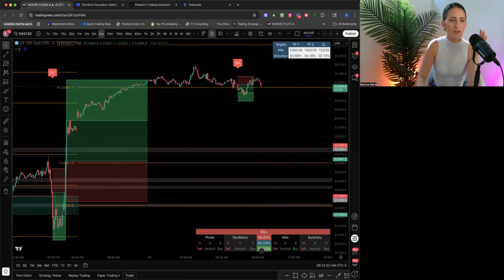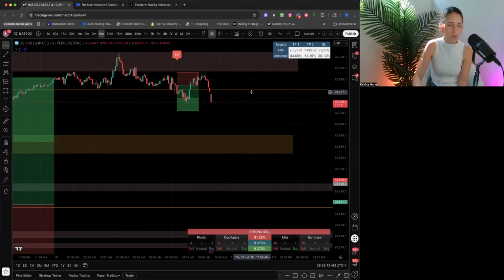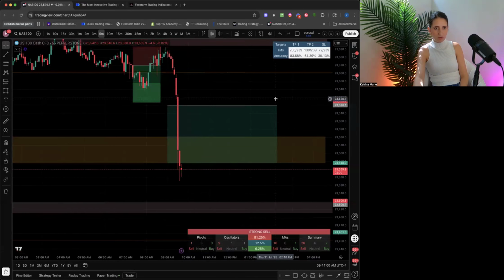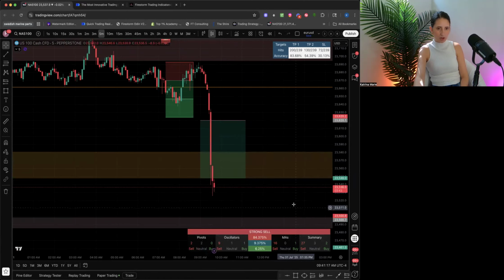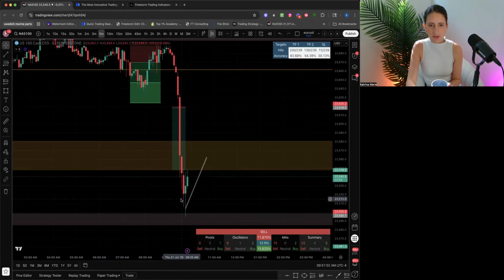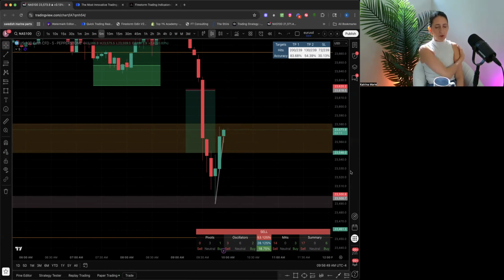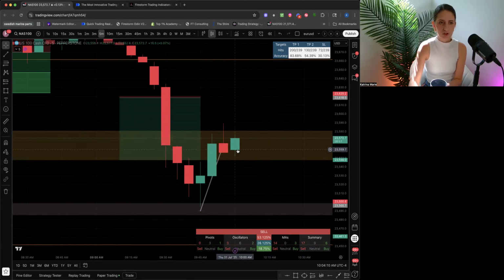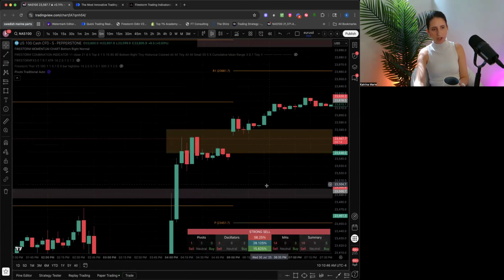$3680 profit in 2 minutes using 5 Minute Candle Hack Trading NQ Futures with Apex PA Accounts 7/31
5 years ago, we introduced Firestorm Indicators to the world of trading, a game changer that set a new standard in the industry📈. Since then, not a single company has stepped up to show their accuracy the way we do, and the reason is simple - they can't match up! 🎯

Our binary options and Forex Indicator Signals on tradingview are not just about numbers and charts, they're about transparency and accuracy 🎲. They're about being honest with our customers and ourselves because we believe that's the path to sustainable success 👏